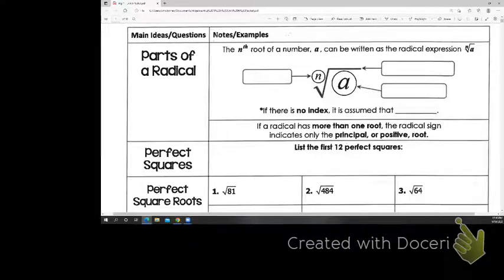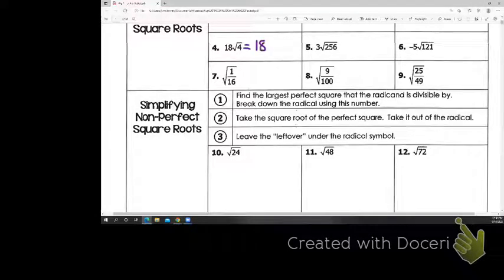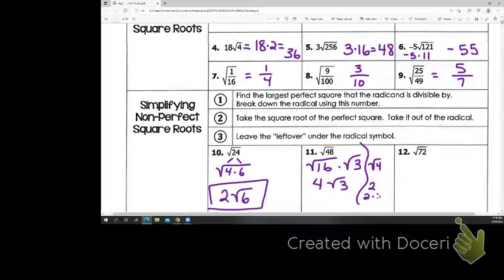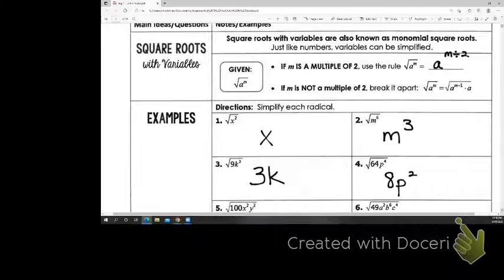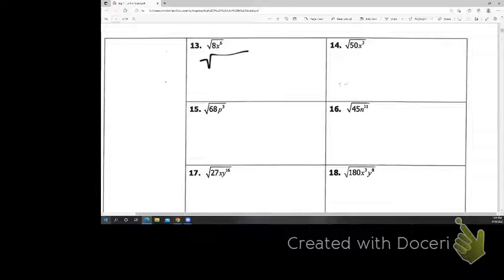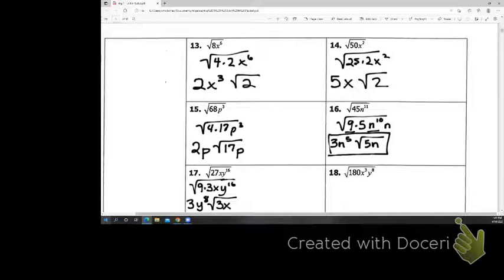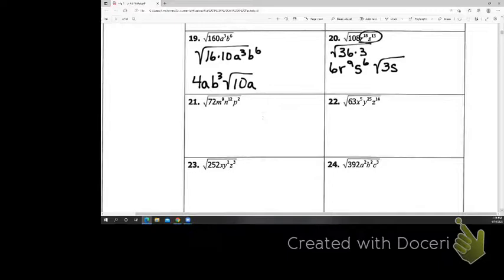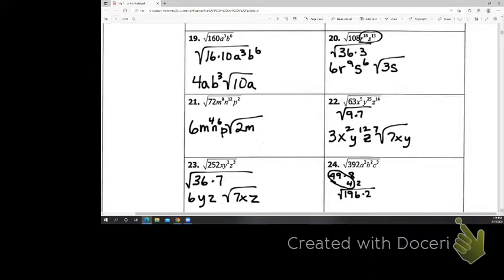6.1 Simplifying Radicals